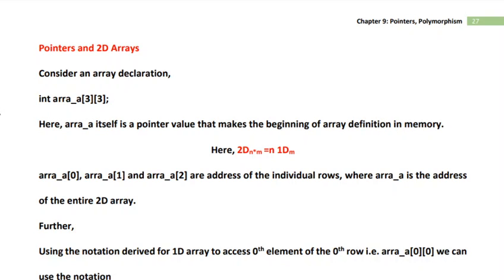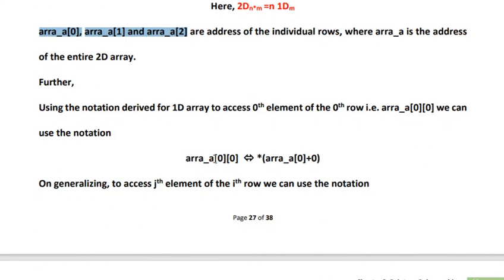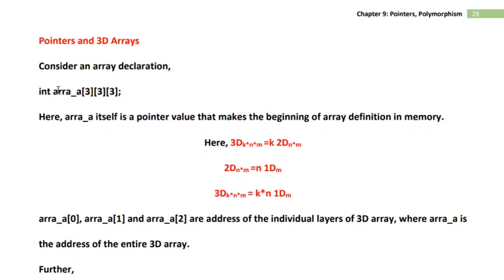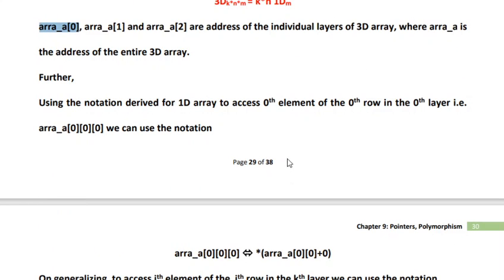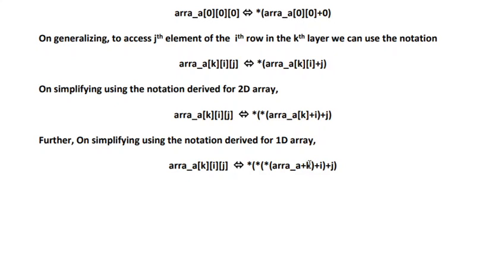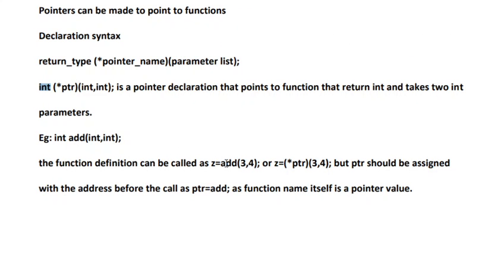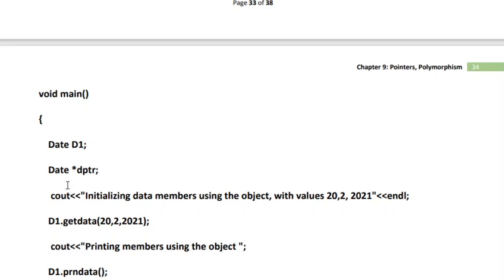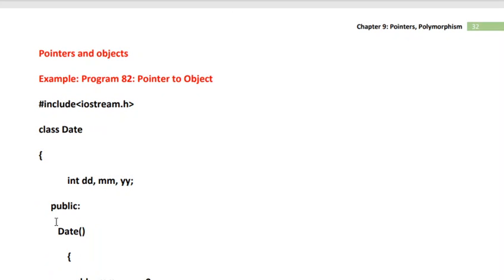Chapter 9 Lecture 5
Chapter 9 Lecture 5 Pointers (Cont..)